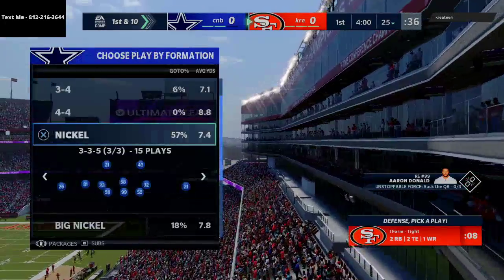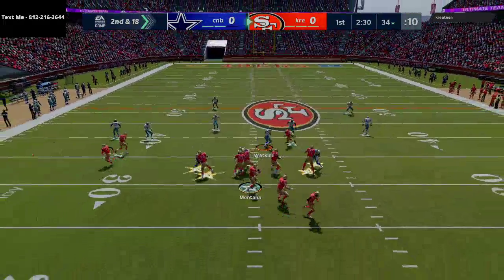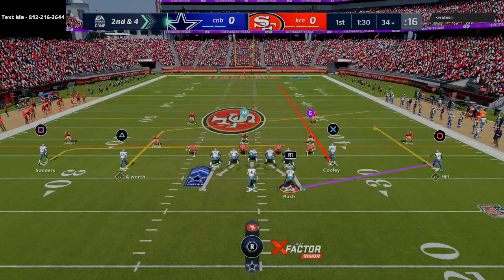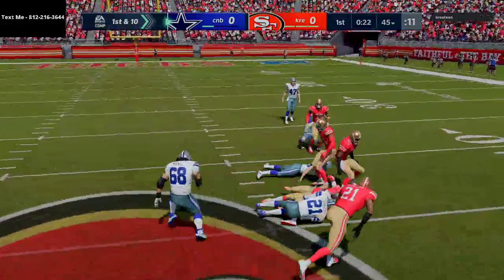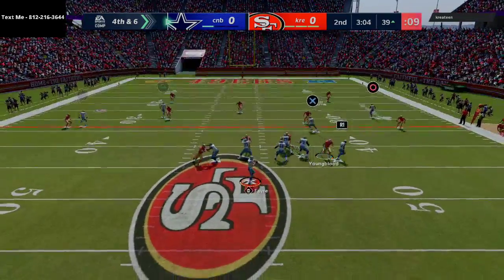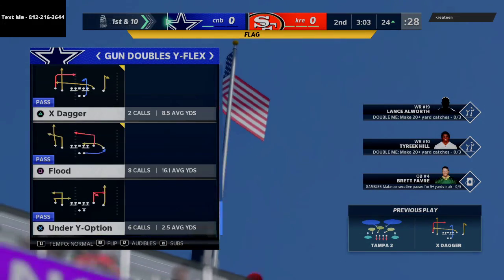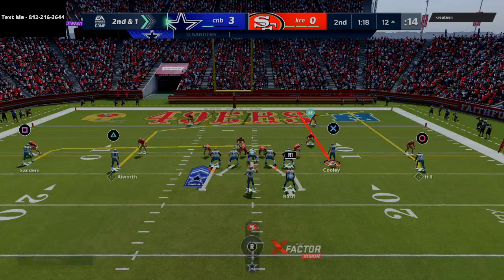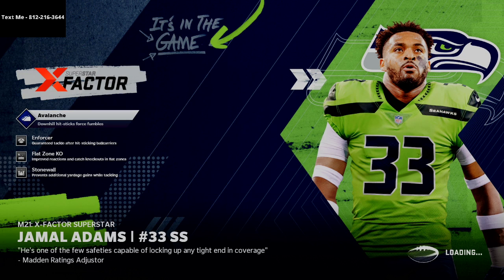Sean Taylor and Deion Sanders Are Impossible Stop in Madden 21| Inside the Mind Gameplay Tutorial